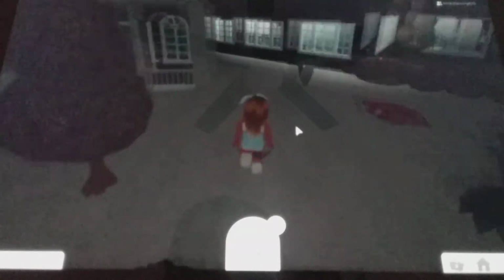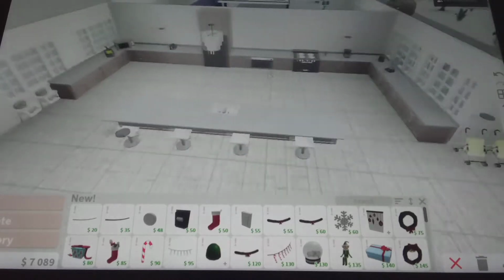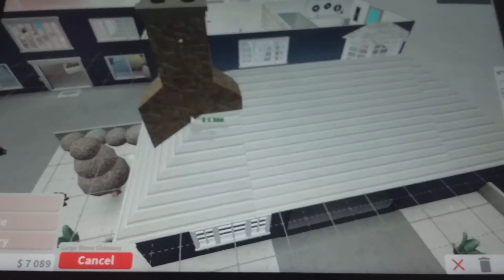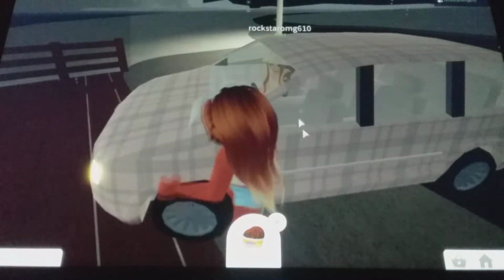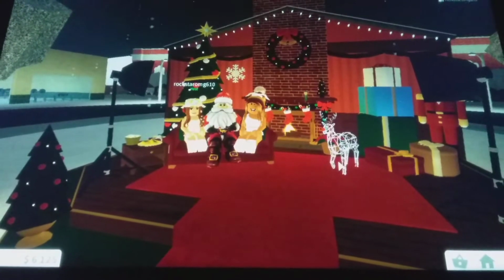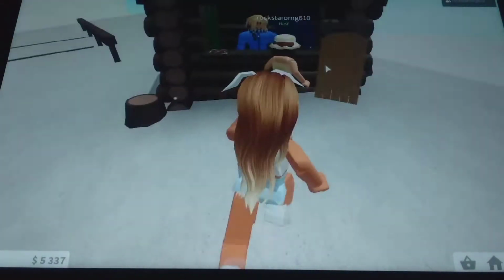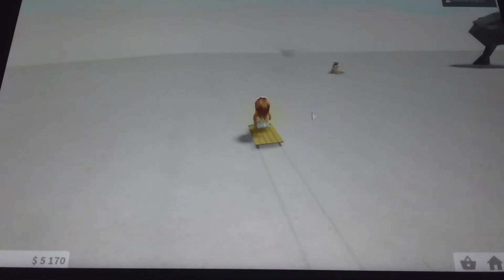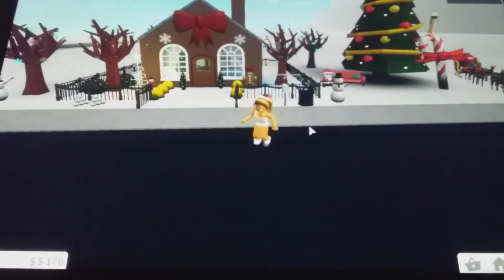THE CHRISTMAS UPDATE IS OUT!